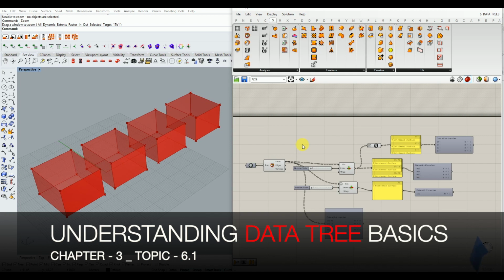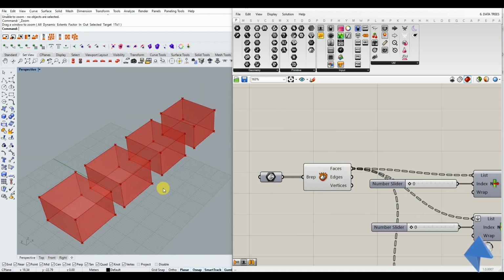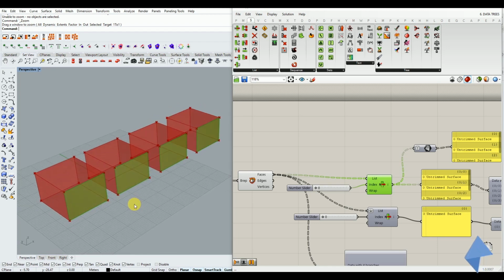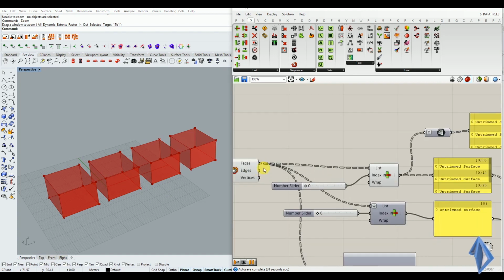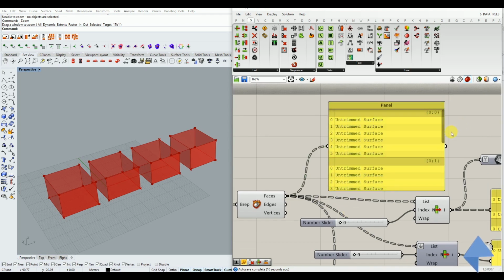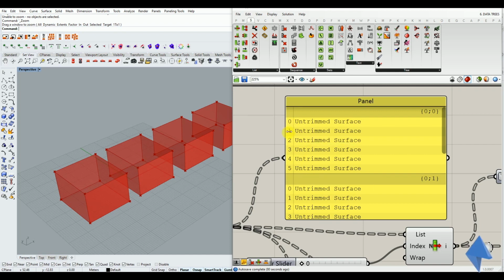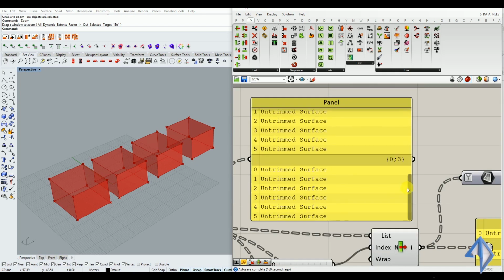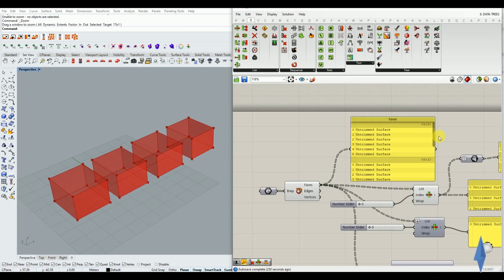UNDERSTANDING THE DATA TREE BASICS - PART 1 IN GRASSHOPPER 3D FOR ARCHITECTURE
🌳 Dive into the core of parametric design with our tutorial: "Understanding the Data Tree Basics - Part 1 in Grasshopper 3D." Join us as we unravel the essential principles of data trees, empowering architects and designers with the foundational knowledge to navigate Grasshopper's dynamic data structures.

From tree structures to data manipulation, this tutorial is your gateway to unlocking the full potential of parametric design. Elevate your proficiency and set the stage for creating intricate and responsive architectural elements.